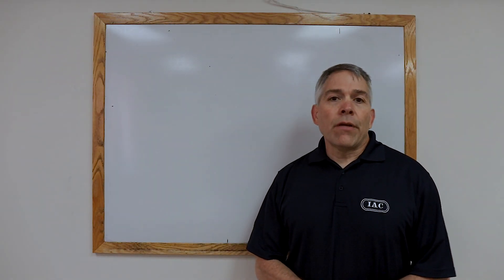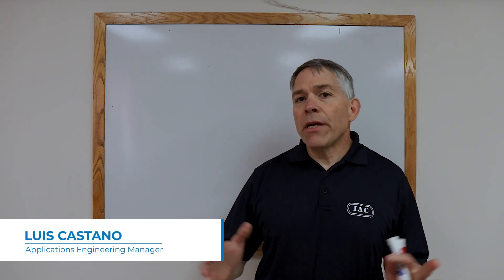Problems with an Over-Sized Baghouse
Over time we see that the systems within an industrial plant go through changes. These changes typically result in the system no longer meeting the expectations it once did. One of the more common systems that end up changing over time is a baghouse or dust collector. These systems act as the ventilation system in a plant and are a vital part of the overall process.